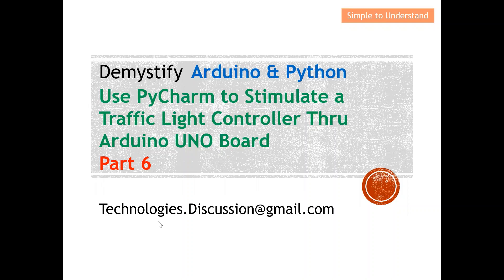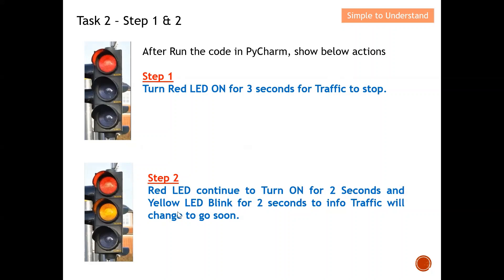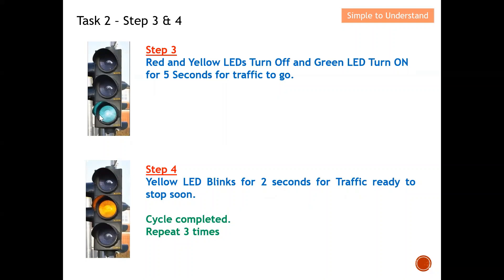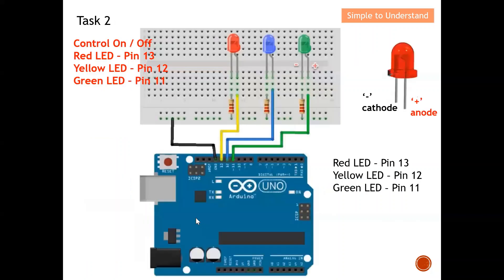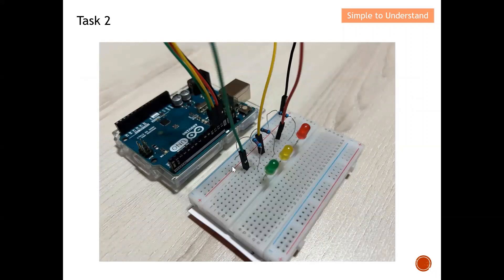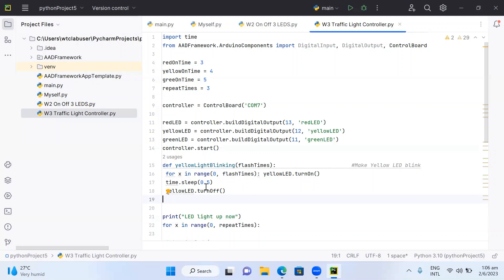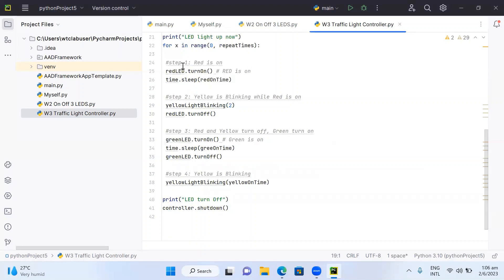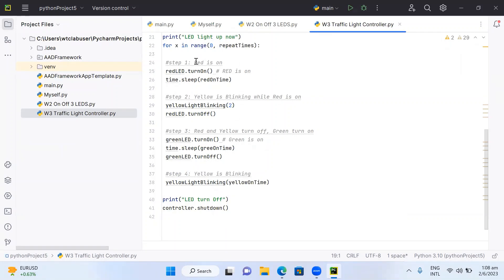Prog #6. How to Create a Traffic Light Controller with Arduino & PyCharm – Easy Step-by-Step Guide!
Source Code:

import time
from AADFramework.ArduinoComponents import DigitalInput, DigitalOutput, ControlBoard

redOnTime = 3
yellowOnTime = 4
greeOnTime = 5
repeatTimes = 3

controller = ControlBoard('COM7')

redLED = controller.buildDigitalOutput(13, 'redLED')
yellowLED = controller.buildDigitalOutput(12, 'yellowLED')
greenLED = controller.buildDigitalOutput(11, 'greenLED')
controller.start()

def yellowLightBlinking(flashTimes): Make Yellow LED blink
 for x in range(0, flashTimes): yellowLED.turnOn()
 time.sleep(0.5)
 yellowLED.turnOff()

print("LED light up now")
for x in range(0, repeatTimes):

step 1: Red is on
 redLED.turnOn() # RED is on
 time.sleep(redOnTime)

step 2: Yellow is Blinking while Red is on
 yellowLightBlinking(2)
 redLED.turnOff()

step 3: Red and Yellow turn off, Green turn on
 greenLED.turnOn() # Green is on
 time.sleep(greeOnTime)
 greenLED.turnOff()

step 4: Yellow is Blinking
 yellowLightBlinking(yellowOnTime)

print("LED turn Off")
controller.shutdown()